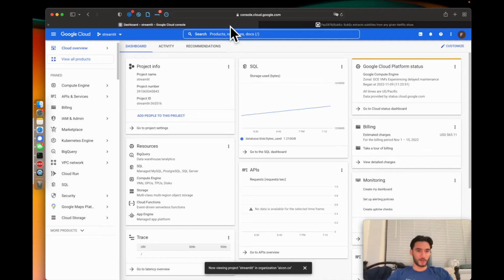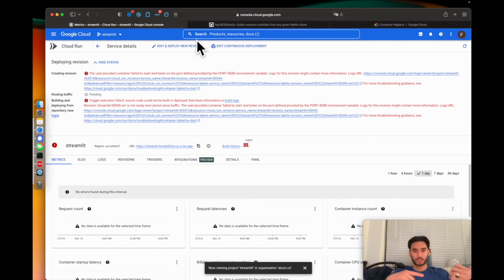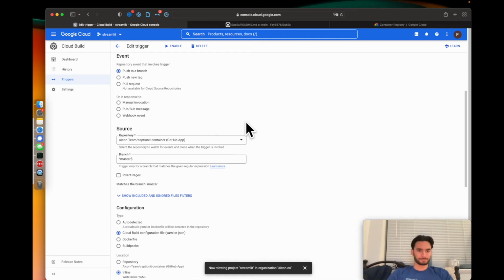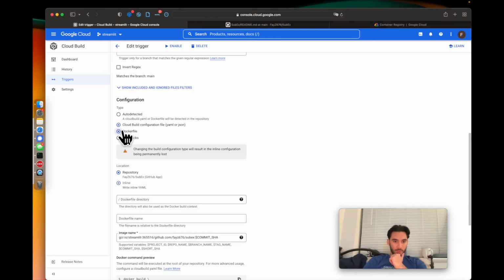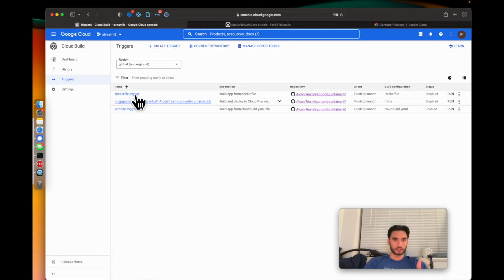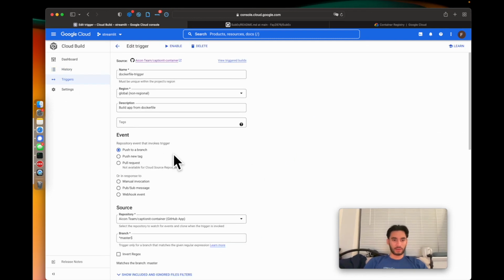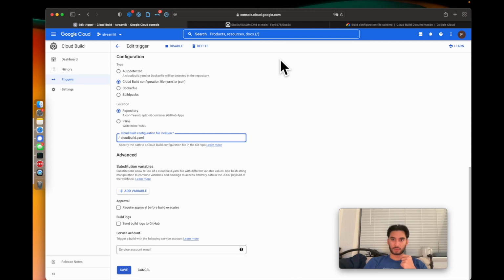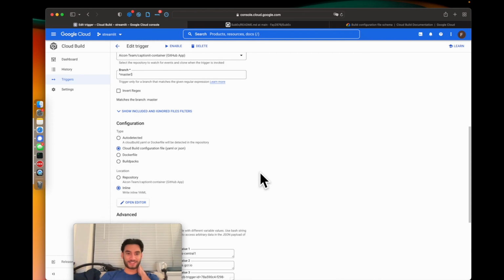Google Cloud Continuous Deployment Makes CI/CD an Absolute Breeze